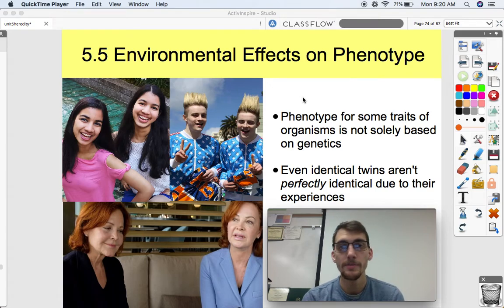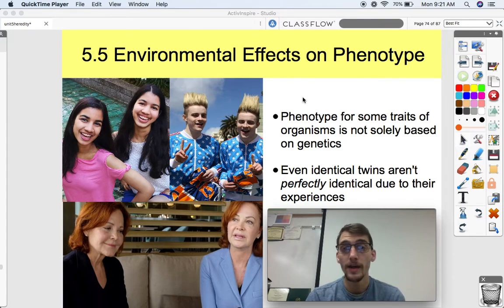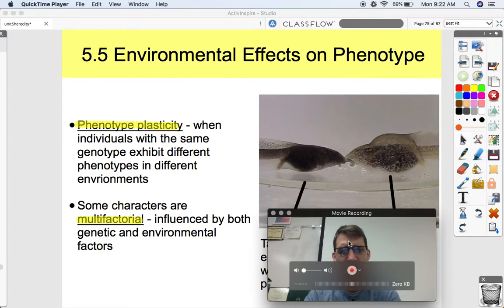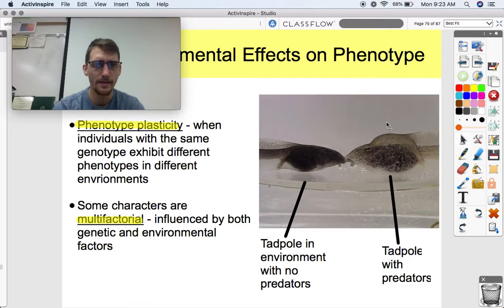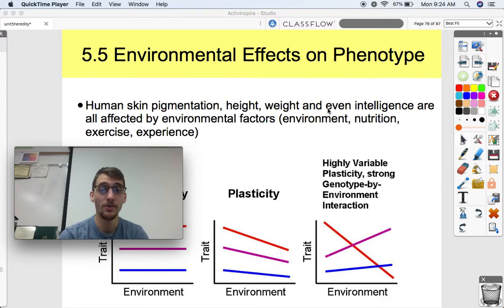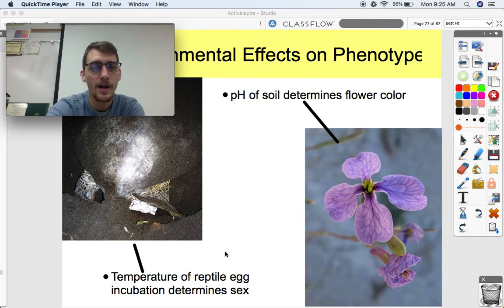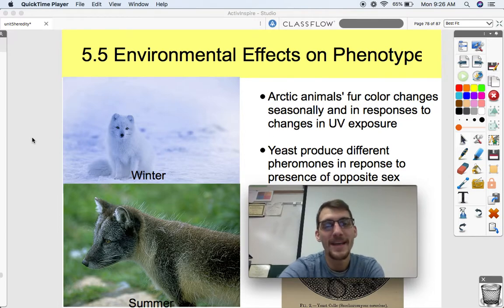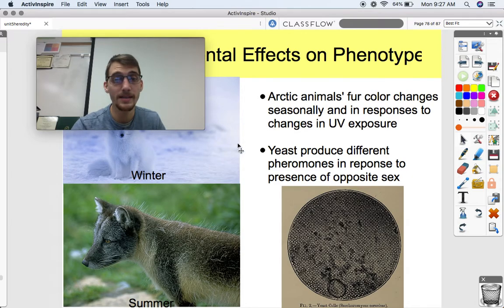5.5 Environmental Effects on Phenotype - AP Biology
In this video, we delve even further into when inheritance by discussing when genetics don't affect the traits or phenotypes an organism has quite as much as the environment does. I go through several examples of this phenomenon, called phenotype plasticity.